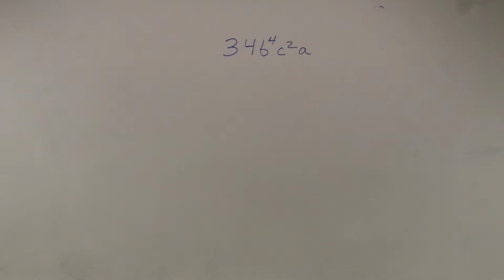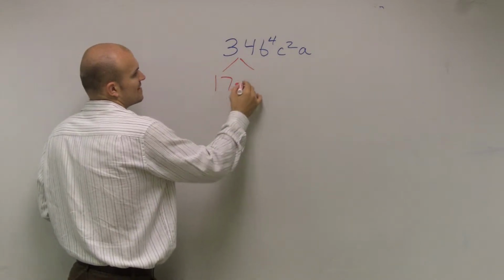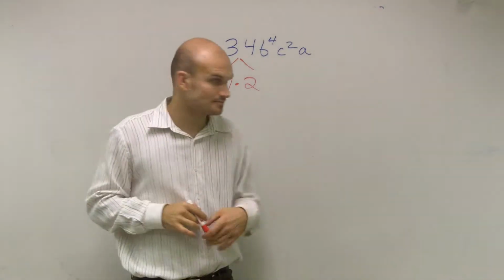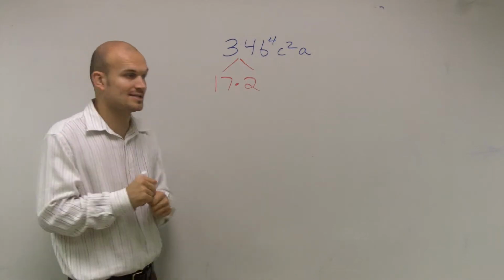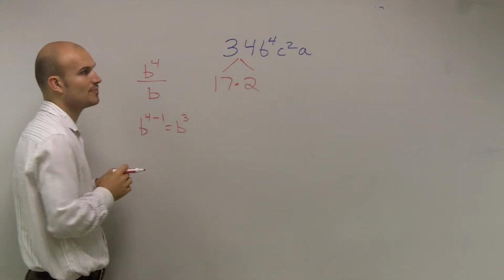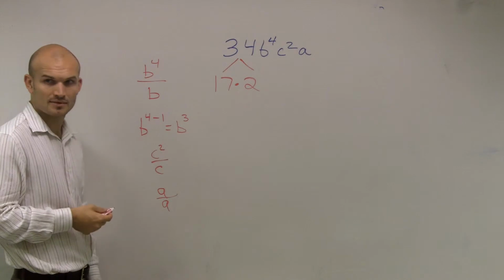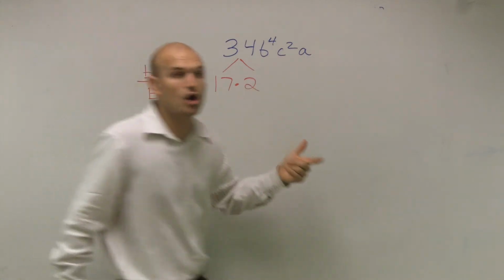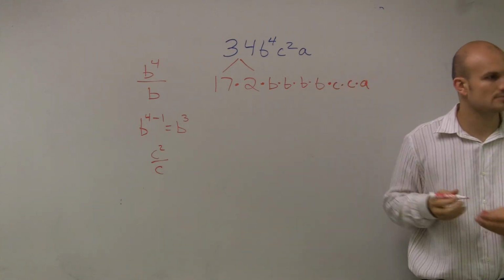Math tutorial factoring out the gcf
👉 Learn how to factor a number, variable, and monomial completely.  To factor means to write our term as a product of its factors.  Therefore we will learn how to break down a number, variable, and monomial into its factors.

Organized Videos:
✅Prime Factorization